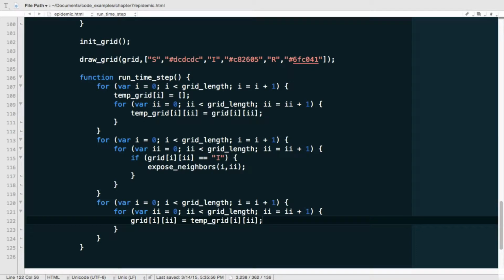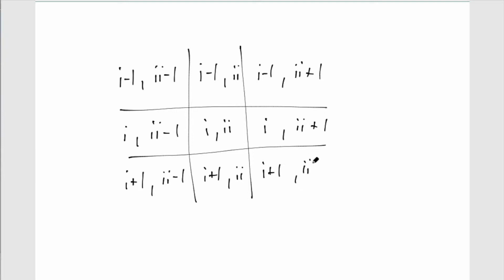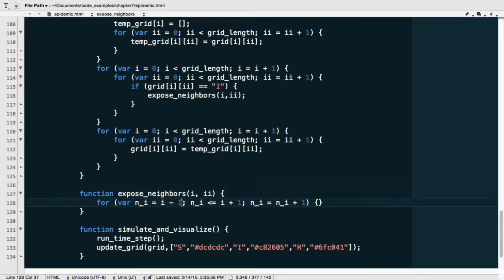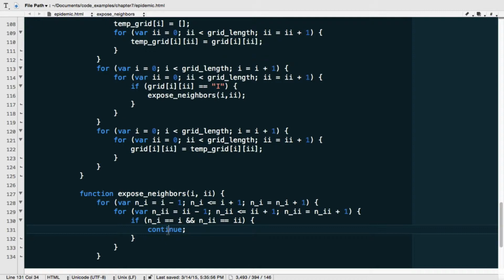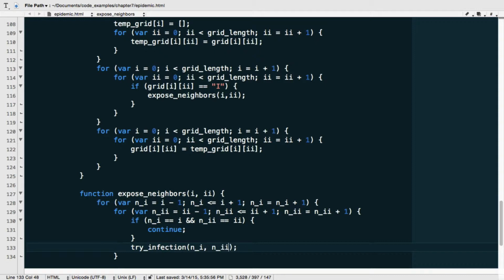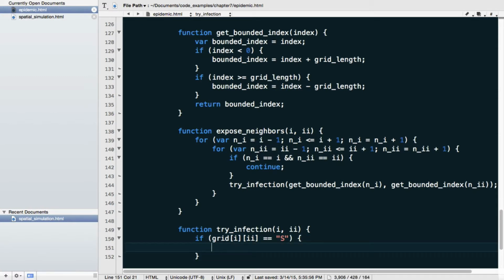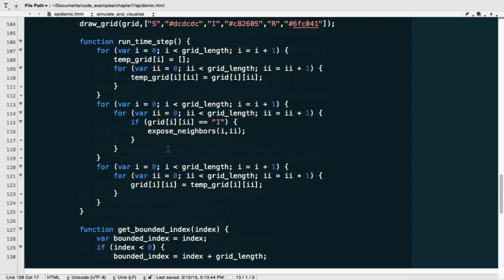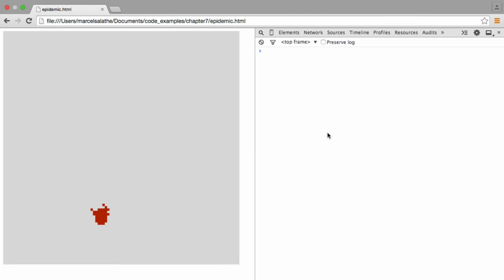Nature, In Code - Chapter 7, Lecture 4